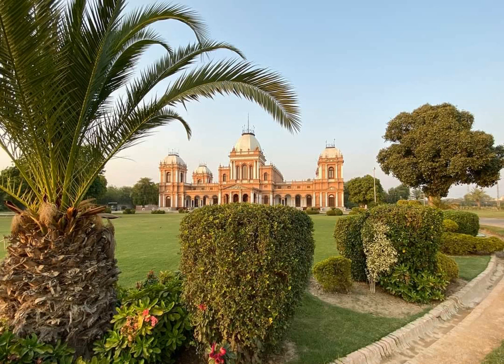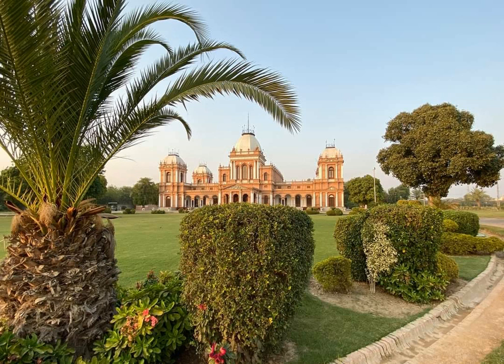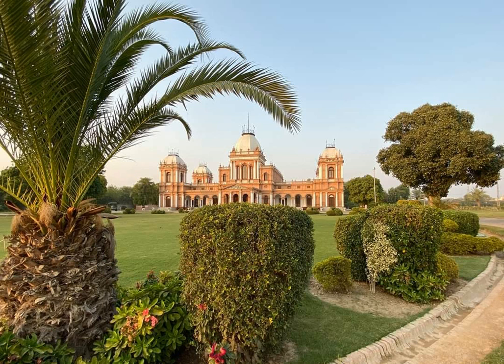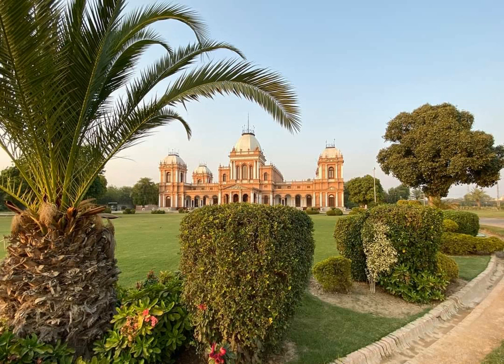Noor Mahal | history of noor mahal punjab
The Noor Mahal (Urdu: نور محل‎) is a palace in Bahawalpur, Punjab, Pakistan. It turned into constructed in 1872 like an Italian chateau on neoclassical lines, now it's miles co-owned through Sajid Ali Isar And Malik Farhan at a time while modernism had set in. It belonged to the Nawab of Bahawalpur princely kingdom, throughout British Raj.
The creation of Noor palace turned into undertaken through Nawab Sadiq Muhammad Khan the fourth, who turned into additionally called the Shan Jahan of Bahawalpur for his ardour of building stunning buildings. Mr. Heennan, an Englishman who turned into the kingdom engineer, designed the constructing. The basis of Noor Palace turned into laid in 1872. A map and cash of the kingdom have been buried in its basis as an awesome omen. Most of the palace's substances and furnishings have been imported from England and Italy. The creation of the palace turned into finished in 1875 at a price of Rs. 1.2 million. Considering the quantity of silver withinside the Indian Rupee Coin at 11.sixty six Grams in 1862, this quantity in 2016 could come to approximately 8.1 million US dollars.[3] Noor Palace covers a place of 44,six hundred rectangular feet (4,one hundred forty m2). It has 32 rooms consisting of 14 withinside the basement, 6 verandas and five domes.[4]

The layout encompasses functions of Corinthian and Islamic forms of structure with a tinge of subcontinental fashion. The Corinthian contact is seen withinside the columns, balustrade, pediments and the vaulted ceiling of Durbar Hall. The Islamic fashion is clear withinside the 5 domes, while the angular elliptical shapes are a stroke of subcontinent fashion. Nawab Muhammad Bahawal Khan the 5th introduced a mosque to the palace in 1906 on the price of Rs. 20,000. The layout is primarily based totally at the mosque of Aitchison College.

In 1956, while Bahawalpur State turned into merged into Pakistan, the constructing turned into taken over through the Auqaf department. The palace turned into leased to the military in 1971; in 1997 the military bought it for the sum of 119 million.

The constructing turned into declared a “blanketed monument” in September 2001 through the Government of Pakistan's Department of Archeology, and it's miles now open for standard visitors, college students journeys and different fascinated persons.

This Video Is Owned by Hidden Facts and Stories
Voice Over : Muhammad Talha Anwar
Audio & Video Editing : Muhammad Talha Anwar
Without Permission You cant Use or Copy Our Data.
ˍˍˍˍˍˍˍˍˍˍˍˍˍˍˍˍˍˍˍˍˍˍˍˍˍˍˍˍˍˍˍˍˍˍˍˍˍˍˍˍˍ